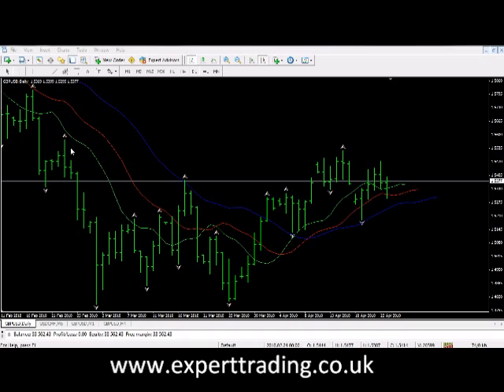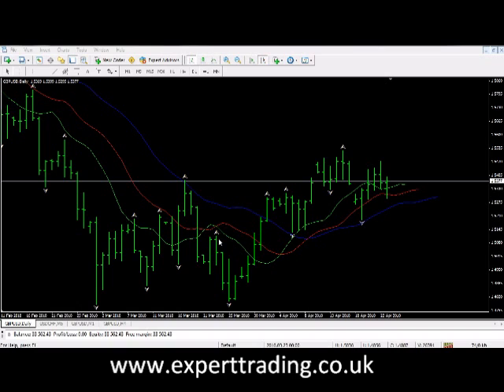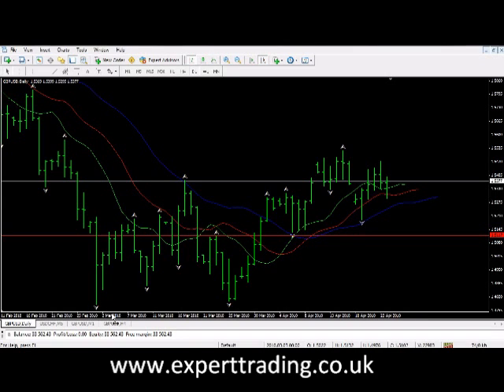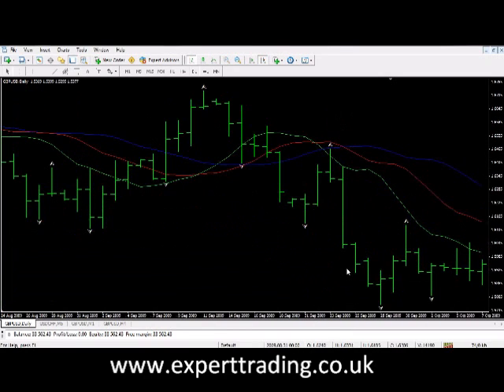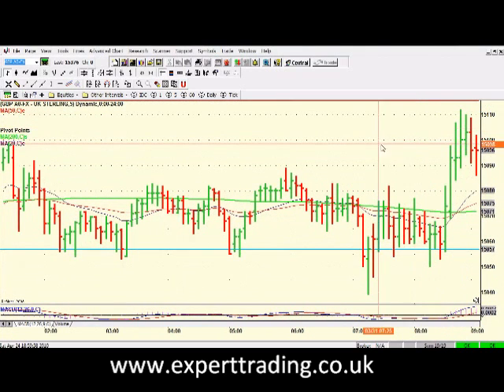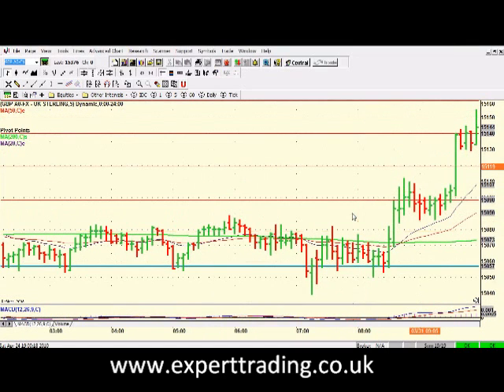Fractal Breakout Strategy part 3 - How to use them on intraday trading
This video will explain how I use fractal breakouts to trade on intraday charts. Use them as a confirmation of a new trend before the entire move is actually established